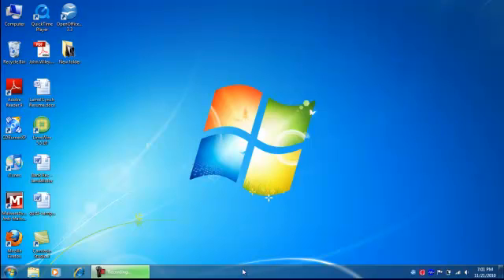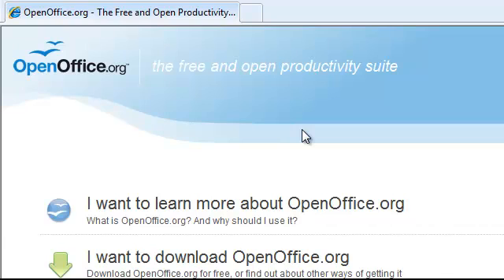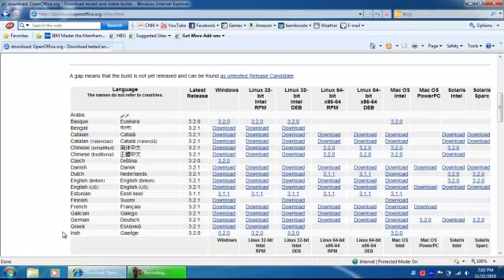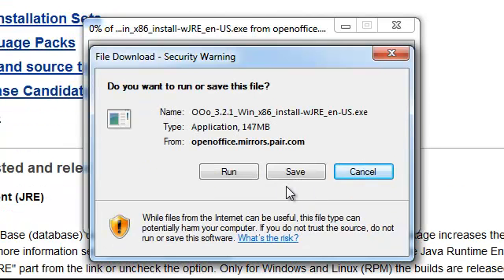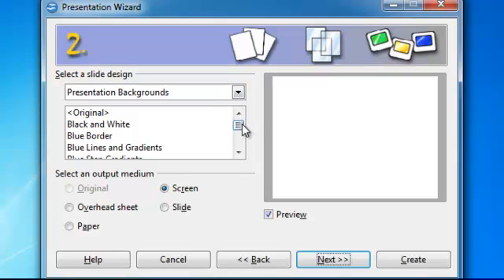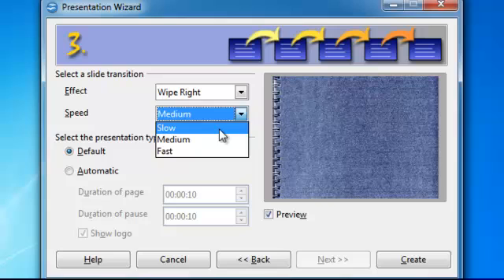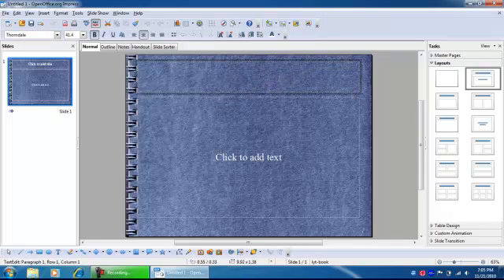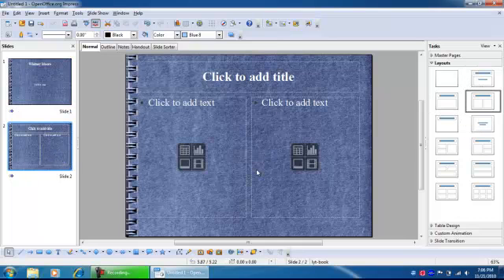How to create a new presentation in OpenOffice Impress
How to create a new presentation